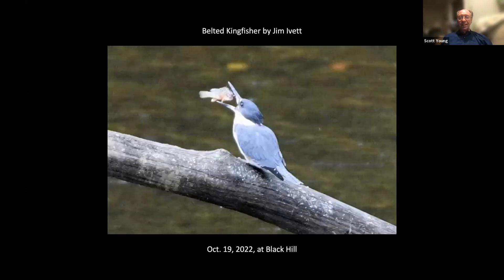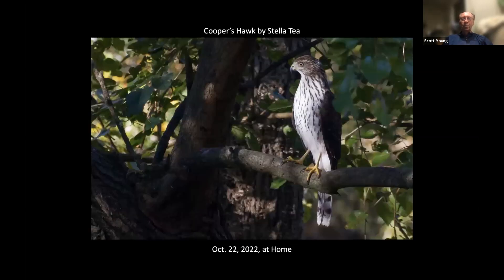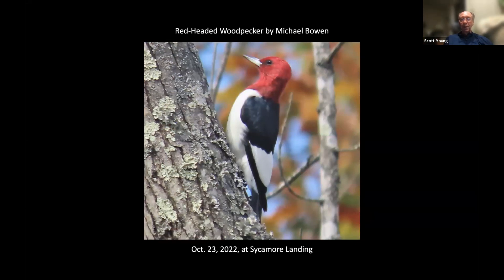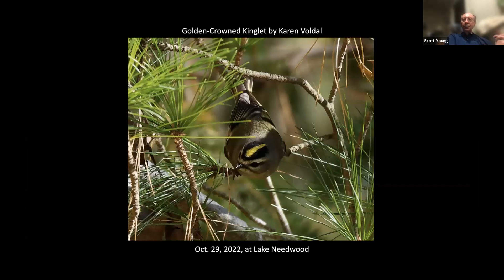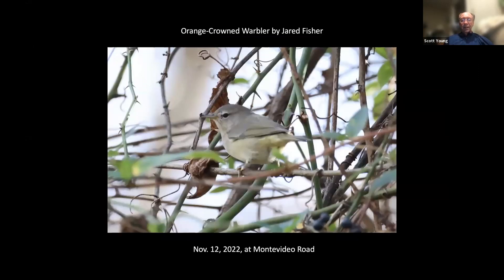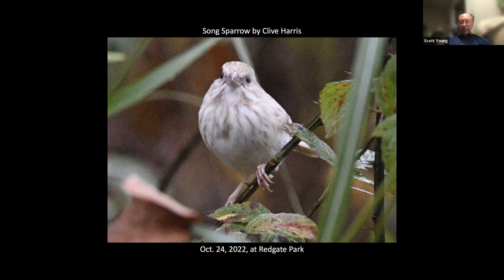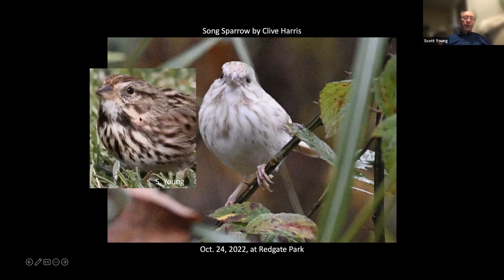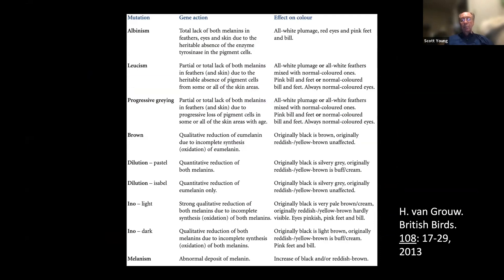November 16, 2022: Selected membes bird photos from the preceding month and the “brown” mutation.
Selected members bird photos from the preceding month and a Science Tidbit about the “brown” mutation.